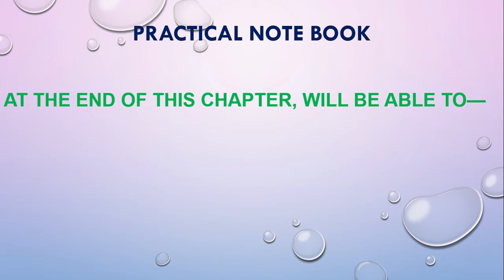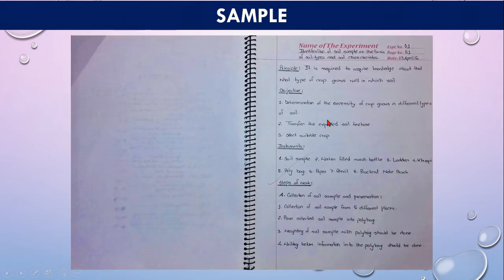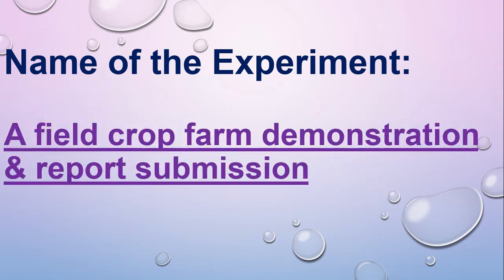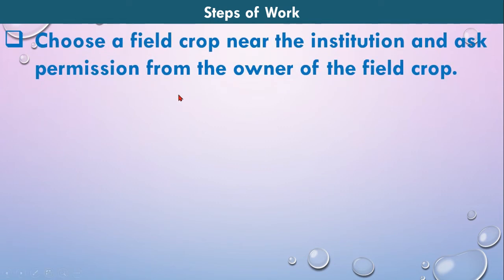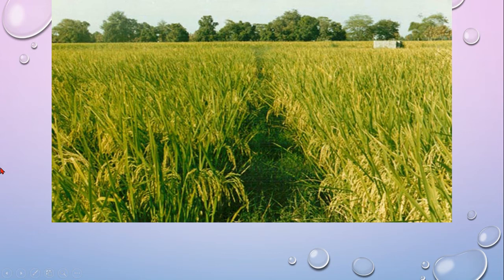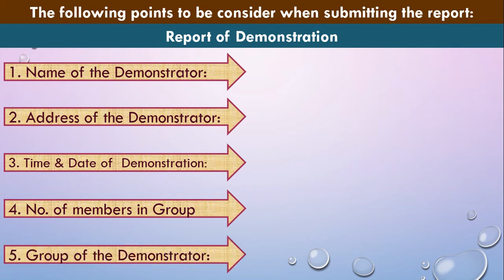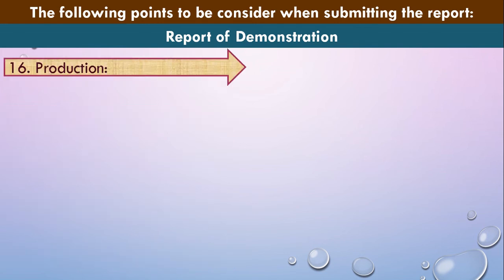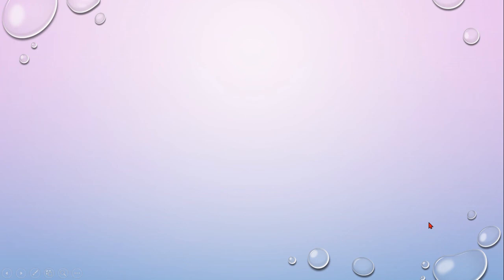Agriculture Studies, Class:11-12, English Version, Practical-1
Murad Agriculture